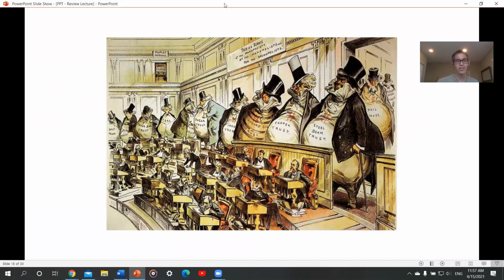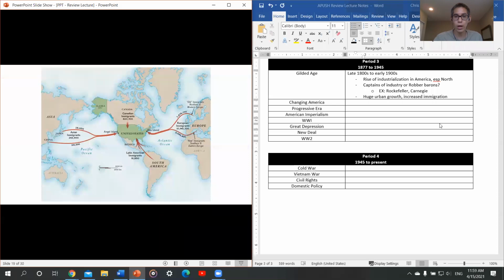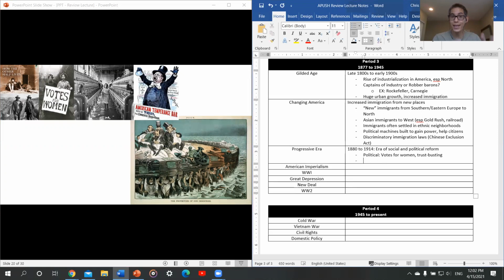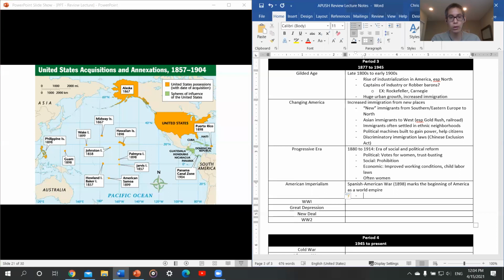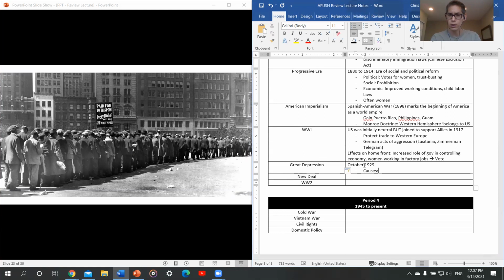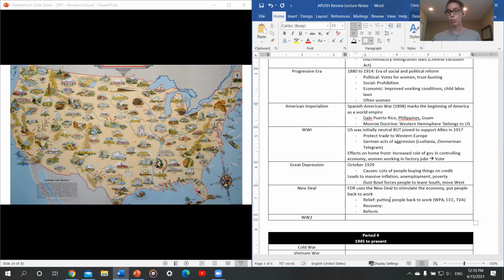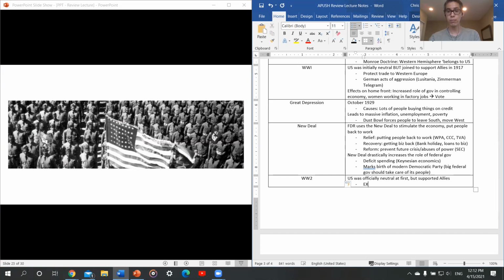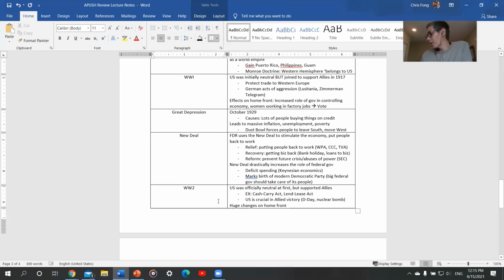APUSH Review Lecture 3: 1877 to 1945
Covering the Gilded Age, Progressive Era, the World Wars and New Deal